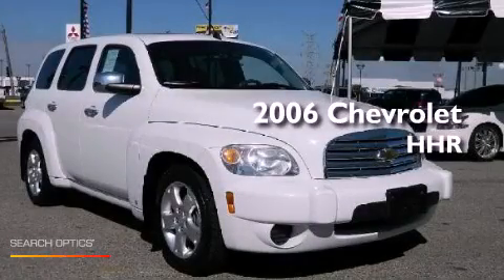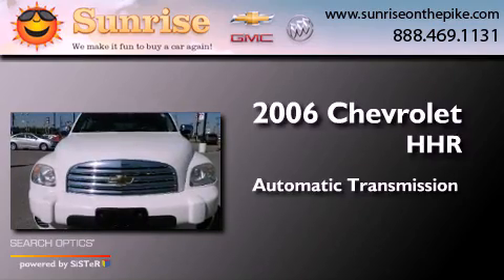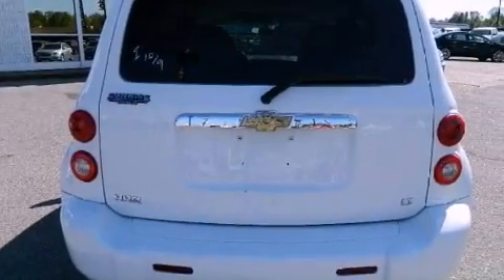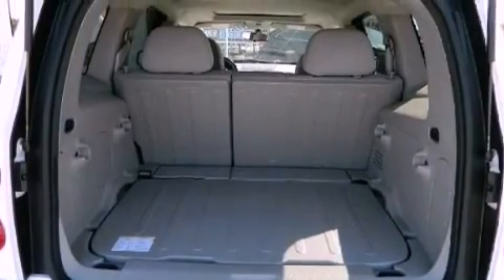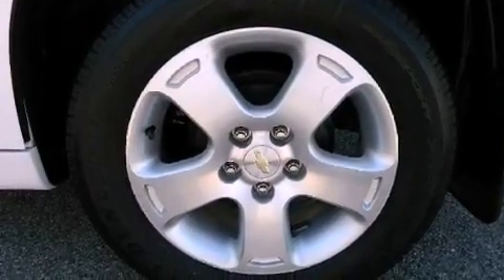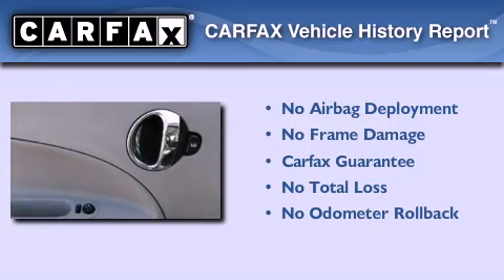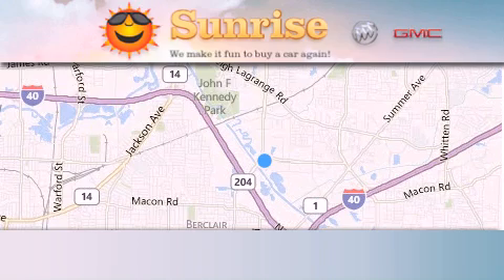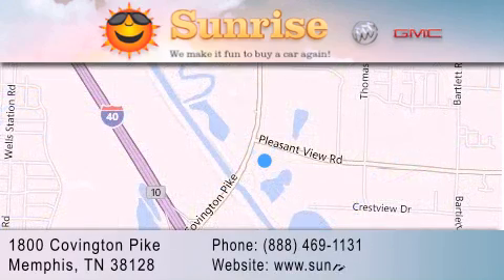Used 2006 Chevrolet HHR Memphis TN 38128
Year : 2006
 Make : Chevrolet
 Model : HHR
 Engine : 4-Cyl 2.4 Liter
 Trans . : Automatic
 Exterior : White
 Miles : 63,188
 Interior : Gray